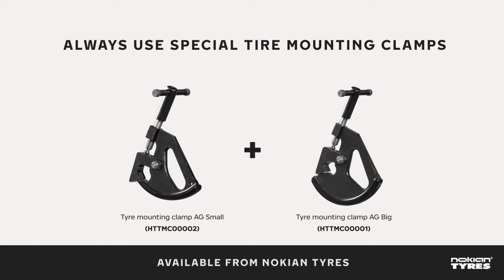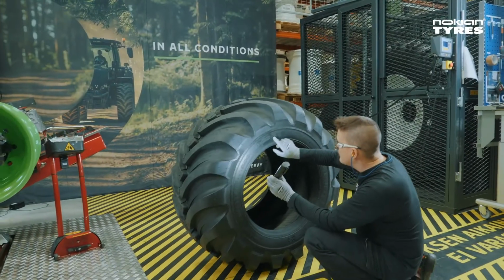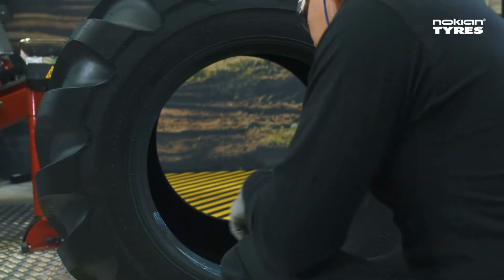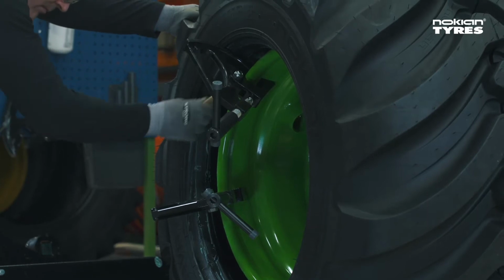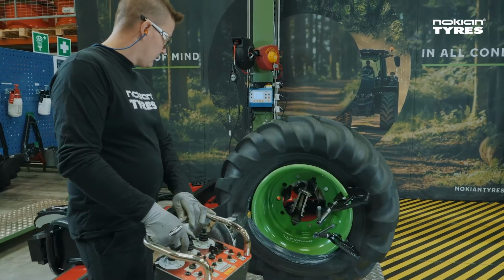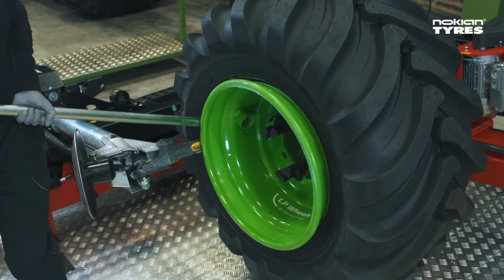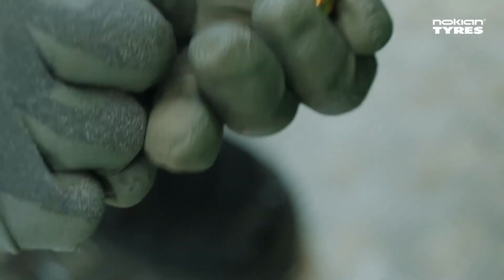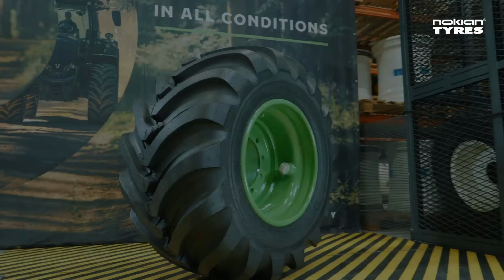How to mount an excavator tire – Nokian Heavy Tyres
First-class tires deserve first-class mounting. The installation work of Nokian tires should be carried out strictly according to instructions to prevent any risk of injury or damage to the tires and equipment. The little extra effort pays off with long, trouble-free tire life and safe working environment – plus the satisfaction from doing the best job possible.

Here’s the correct procedure for installing the Nokian excavator tire.